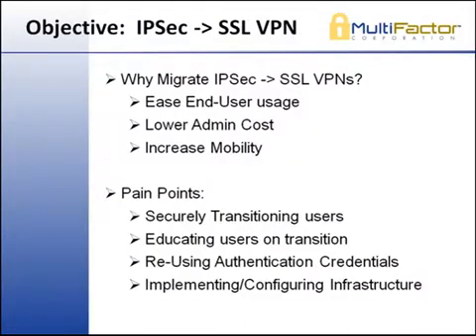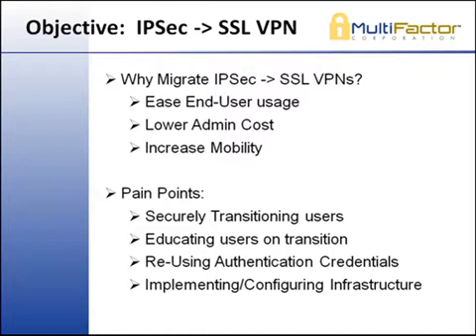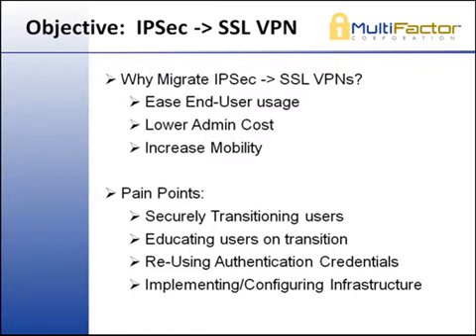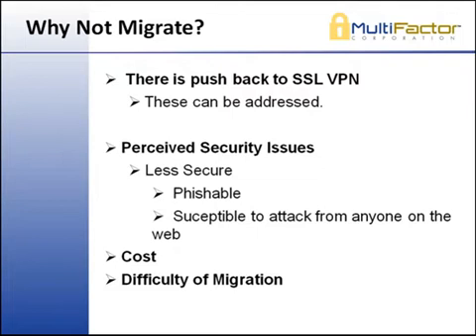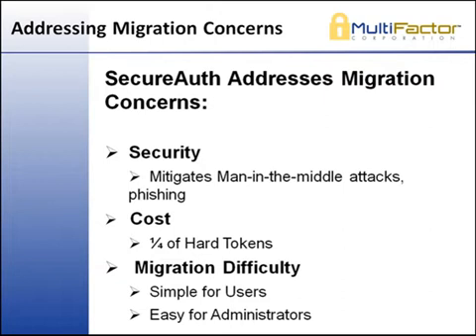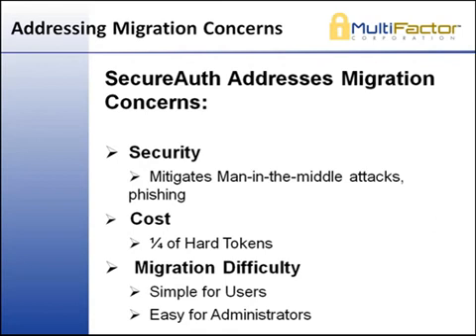SecureAuth IPSec to SSL VPN 1 of 2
Moving from IPSec to SSL VPN? Learn how SecureAuth can assist in migrating to the new Cisco SSL VPN. Part 1 of 2.